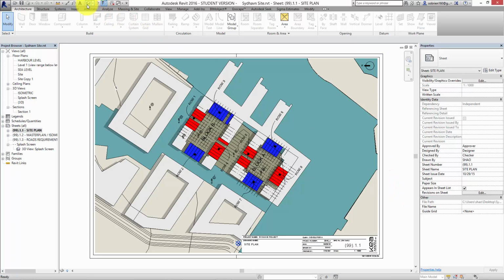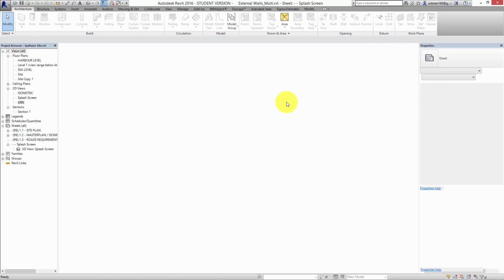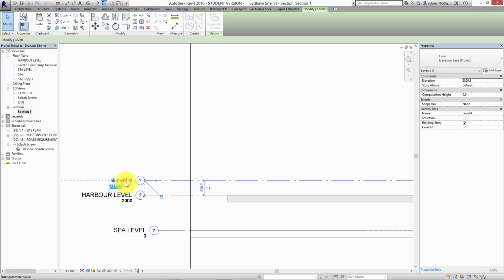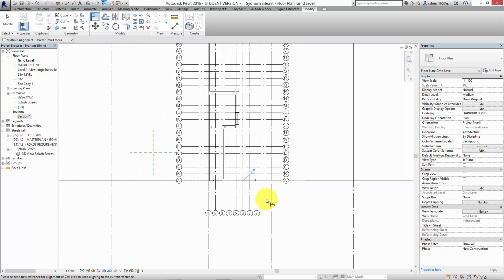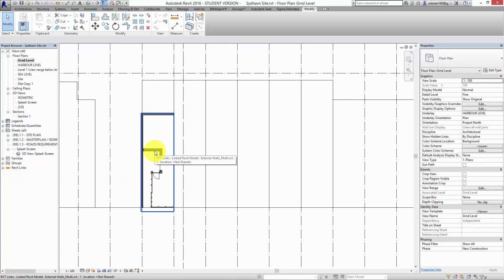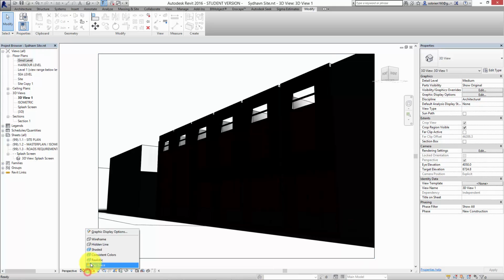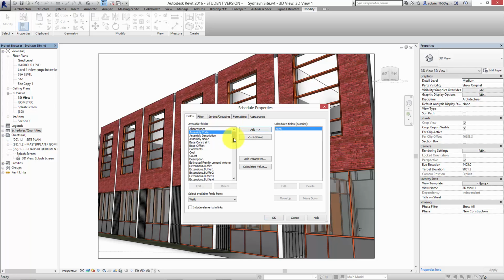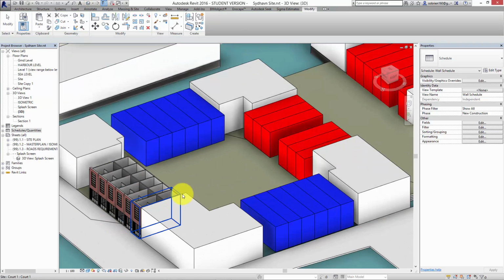MULTI-UNIT SITE SET-UP